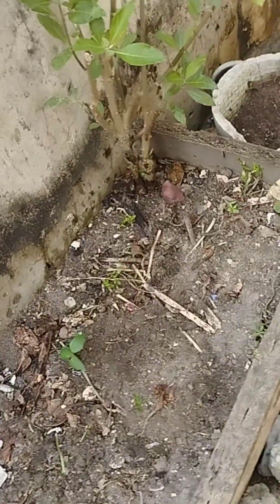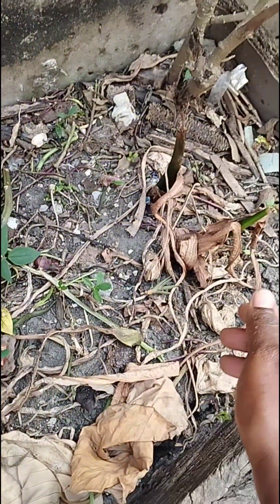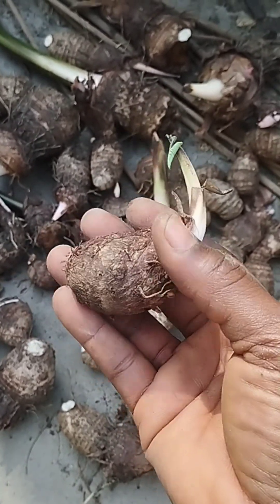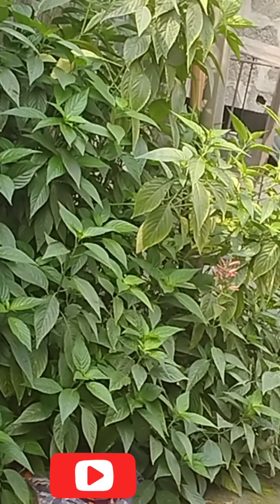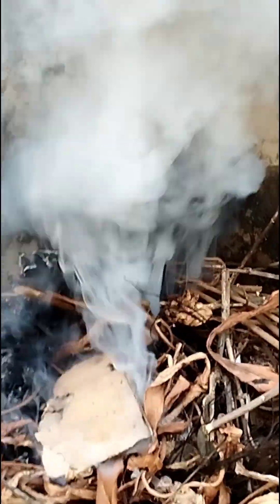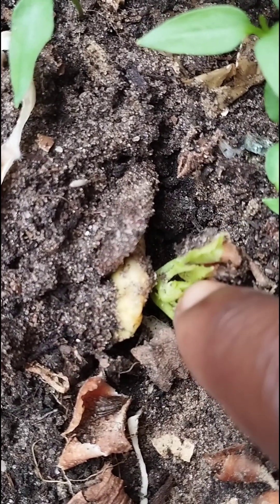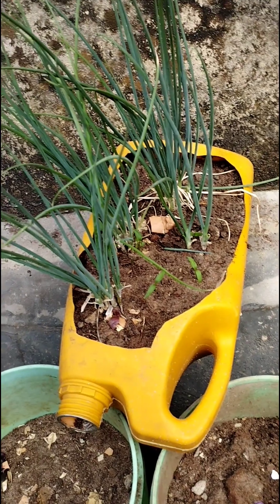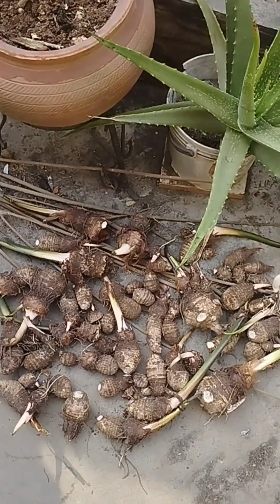HARVESTED ALL AND GET THE GARDEN READY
Hi guys!

welcome back home! I have harvested my plants, see what I got.